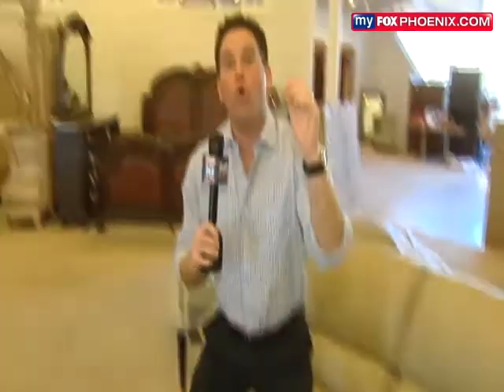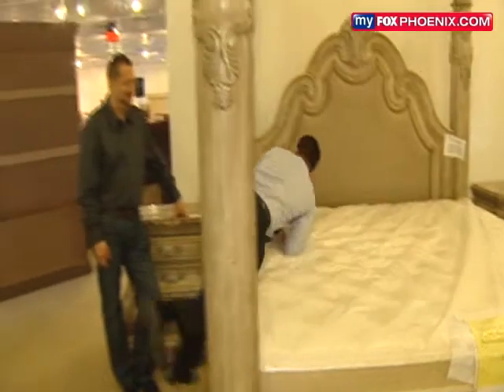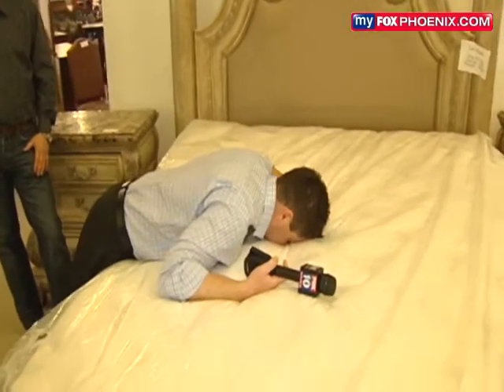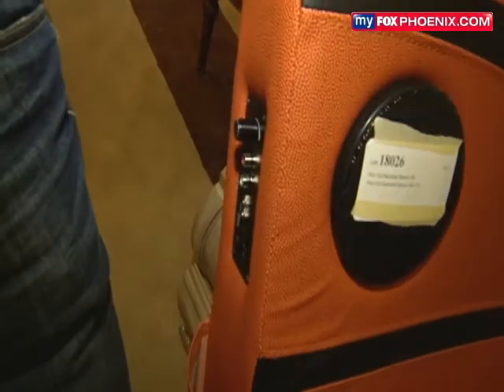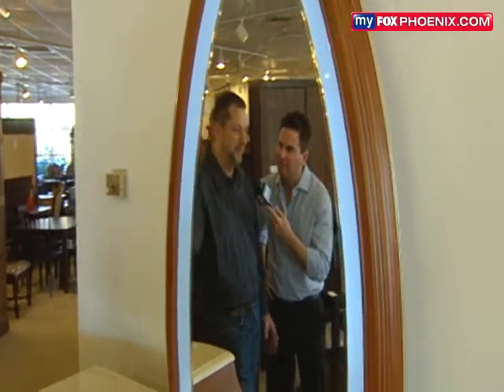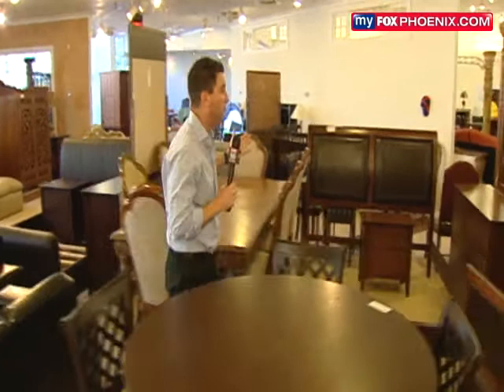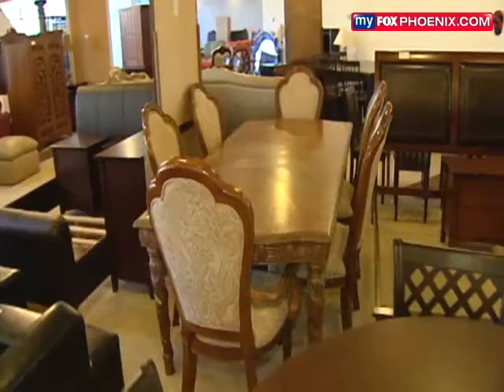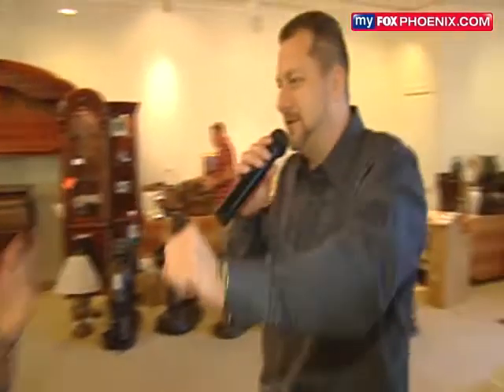Phoenix Furniture Auction.flv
Phoenix Furniture Auction on Fox 10 Phoenix.  Grand opening celeration of New Furniture Auction in Scottsdale Arizona.  Fox 10 Coverage by Jayme King